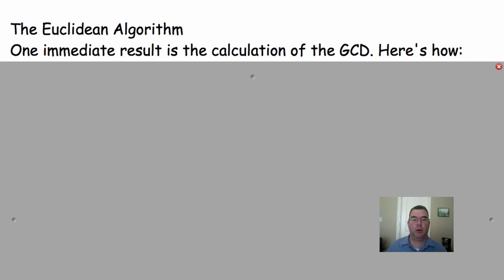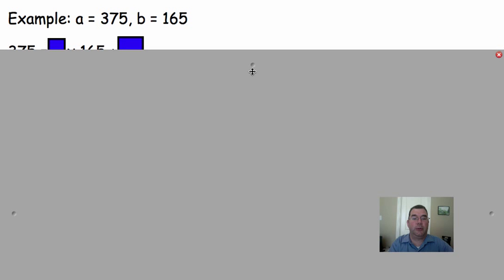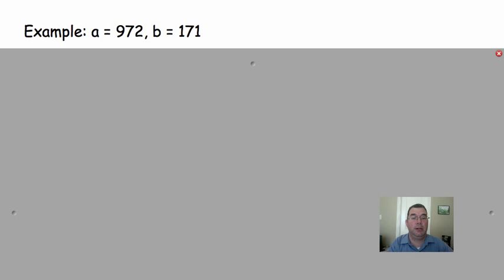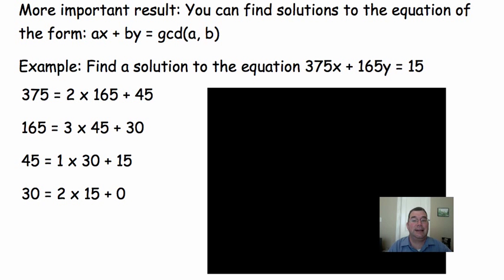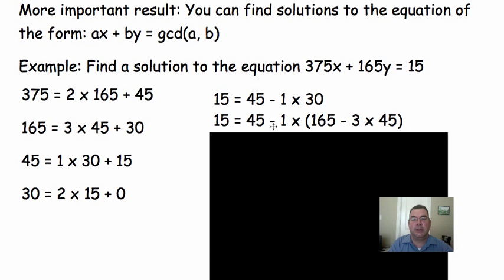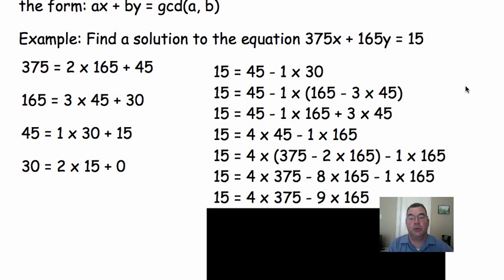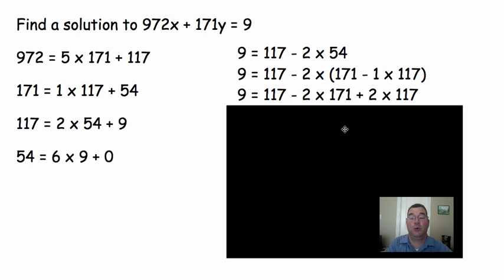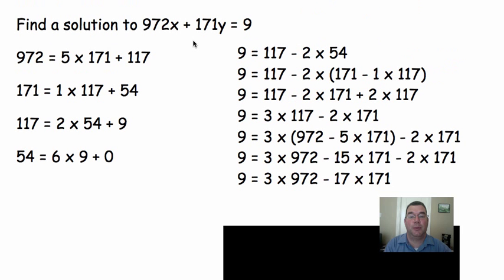The Euclidean Algorithm